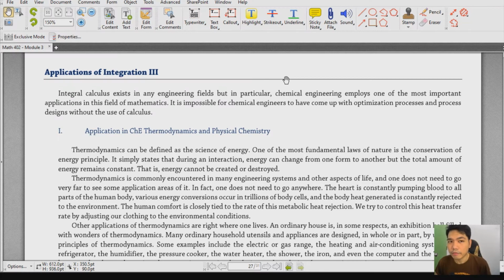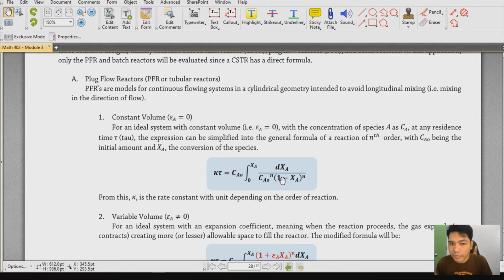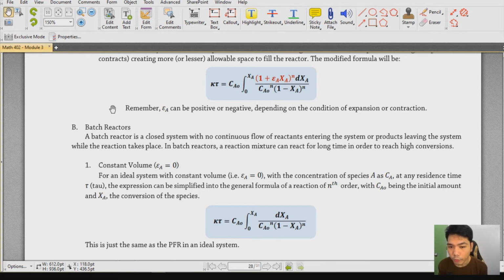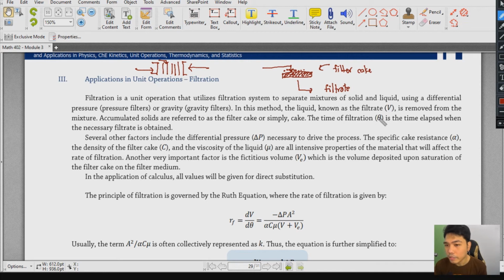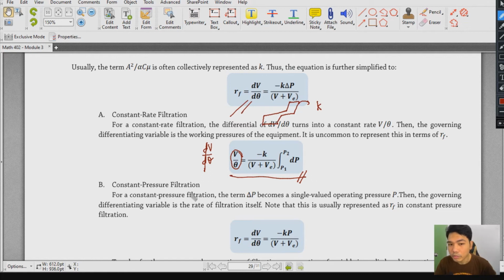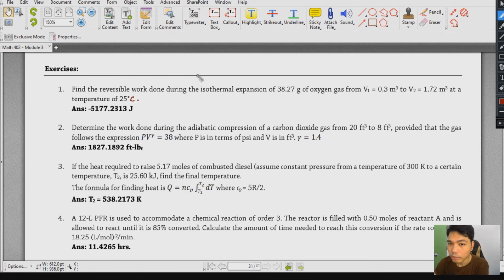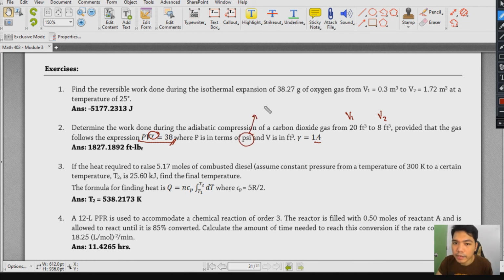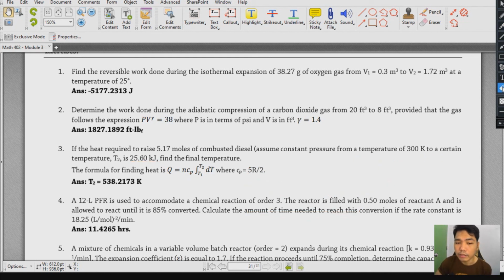[Math 402] 18. Application of Integration III - Higher ChE (1/2)